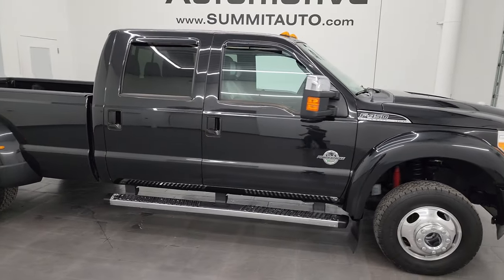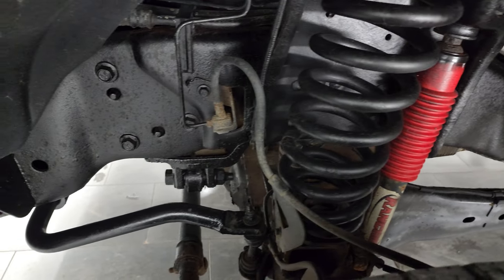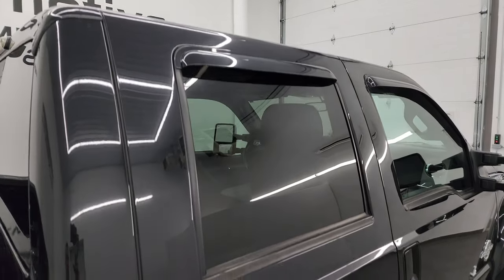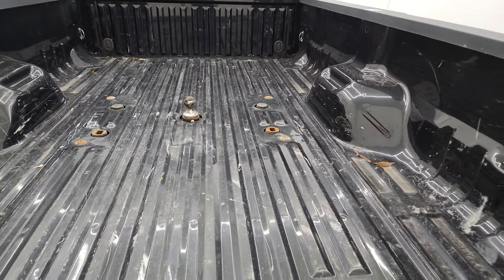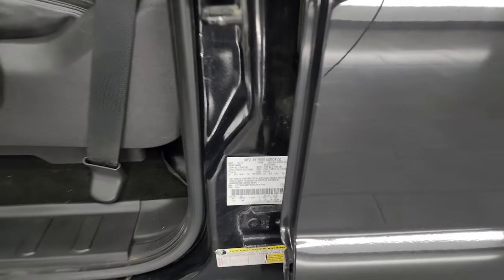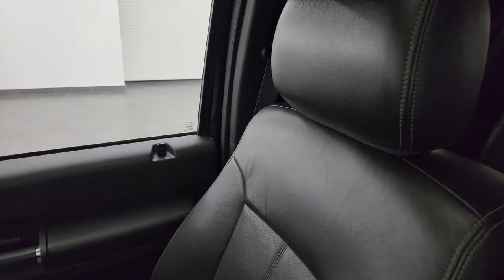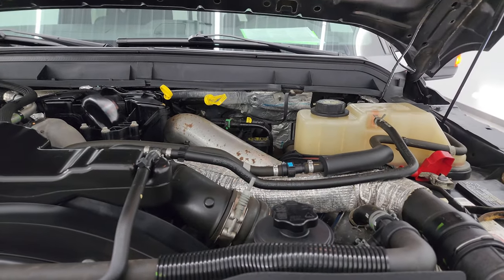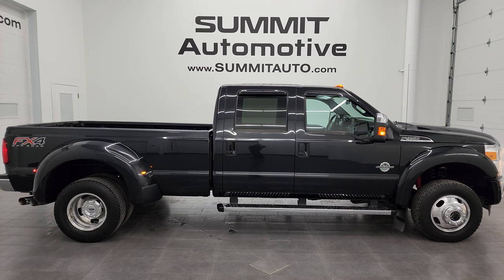2014 FORD F450 LARIAT ULTIMATE DIESEL VIRGINIA OHIO 4K WALKAROUND 14131Z SOLD!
This 2014 FORD F450 LARIAT ULTIMATE DIESEL FROM VIRGINIA AND OHIO IN TUXEDO BLACK  FOR SALE IN FOND DU LAC OSHKOSH WISCONSIN 54935 is the vehicle we did walk around review of today.

Thank you for checking out this video of this 2014 FORD F450 LARIAT ULTIMATE DIESEL FROM VIRGINIA AND OHIO IN TUXEDO BLACK FOR SALE IN FOND DU LAC OSHKOSH WISCONSIN 54935

STOCK: 14131Z
PRICE: $49,991
MILES: 69,430
MAKE: FORD
MODEL: F450
VIN: 1FT8W4DT1EEA64796
LOCATION: FOND DU LAC OSHKOSH WISCONSIN, 54937 TRUCKS ON 41

CLEAN TITLE HISTORY! CLEAN CARFAX! 6.7 Liter V8 Powerstroke Turbo Diesel Engine, 400 Horsepower, Full Four Door Crew Cab, Long Box 8 Foot Longbox, Dual Rear Wheel Dually DRW, Lariat Ultimate Package, 6 Speed Automatic Transmission with Optional Manual Tap Shift, Turn Dial 4x4 Four Wheel Drive 4WD, FX4 Offroad Suspension Package, Factory GPS Navigation System, Power Sunroof Moonroof Sun Roof Moon Roof, Reverse Backup Camera Rearview Camera, Non Smoker, Dual Power Air Conditioned Ventilated and Heated Seats, Black Ebony Leather Seats, 40/20/40 Split Front Bench Seating with Center Seat Hidden Storage Compartment, Full Towing Package with Receiver Trailer Hitch, Wiring and Transmission Cooler Tow Package, 5th Wheel And Gooseneck Hitch Prep Package Fifth Wheel Goose Neck, Camper Package with Anti-Sway Bars, Gooseneck Hitch Gooseneck, 4 Upfitter Switches, Factory Brake Controller, Heated Power Fold-in Power Mirrors with Built-in Directional Signals, Powerscope Tow Power Mirrors that Power Telescope and Power Fold in with Built-in Directional Signals, Traction Control System, 4.30 Gears with Limited Slip Differential, BF Goodrich Rugged Trail T/A LT245/75 R17 Tires, Polished Aluminum Rims Premium Wheels, Four Wheel Disc Brakes, Factory Chromed Stepbars, Bedrail Covers, Fog Lights, Reverse Sensors, Securicode Driver Side Doorcode Keyless Entry, Locking Tailgate, Tailgate Step Assist Manstep, Chrome Tipped Exhaust, Chrome Trimmed Grill, Chrome Trimmed Mirrors, Vent Shades, AM / FM Radio Tuner, Sirius/XM Satellite Radio Capabilities Sirius / XM, CD Player, MyFord Touch System, Sony Premium Audio Sound System, Microsoft SYNC System with Bluetooth, Hands-Free Audio System Blue Tooth, Factory Subwoofer, SD Card Slot, USB Jack Portable Audio Connection, Keyless Entry with Factory Remote Start, Power Sliding Rear Window Rear Window Defroster, Adjustable Height Seatbelts, Driver and Passenger Front Air Bags, Side Curtain Air Bags SRS Safety Restraint System, Multi-Function Steering Wheel Controls, Homelink System with Three Programmable Buttons for Garage Doors, Lighting Systems & Security Systems, Compass, Outside Temperature Display and Mileage Display, Dual Multi-Zone Climate Control , Power Adjustable Pedals, Weathertech Floormats, Storage Compartment Under Rear Seats, Woodgrain Dash Trim, Air Conditioning AC, Cruise Control, Power Locks, Power Windows, Automatic Headlights Autolamp, Tilt/Telescope Steering Wheel, 110V / 150W Auxiliary Power Outlet, Tuxedo Black Metallic, CLEAN AUTOCHECK! Very very clean inside and out! This is one of the sharpest 2014 Ford F450 crewcab longbox duallie diesel trucks on our lot! Make your move before this super clean 4wd is gone!